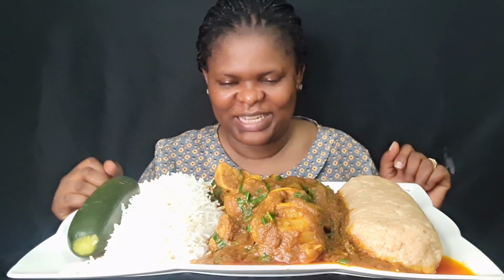ASMR DELICIOUS PALMNUT/OFE AKWU SOUP WITH WHITE RICE AND WHEAT FUFU MUKBANG AFRICAN FOOD